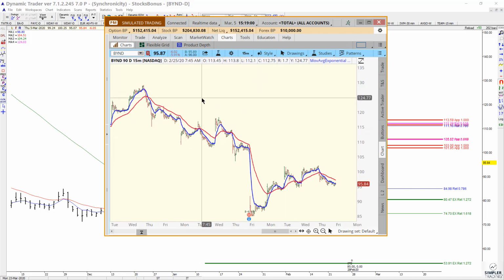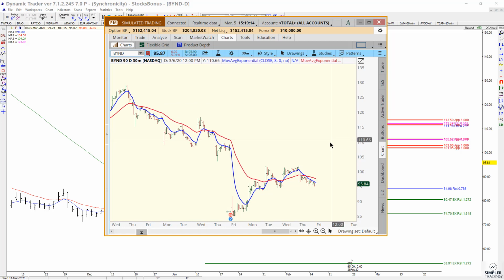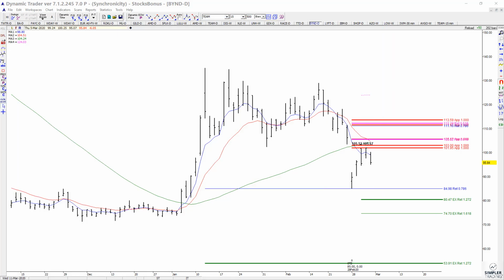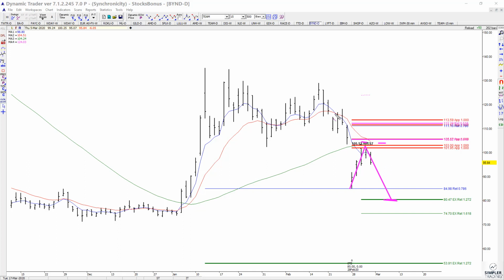Fibonacci Trading: We Have A Sell Setup in BYND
Carolyn Boroden [Fibonacci Queen] @Fibonacciqueen